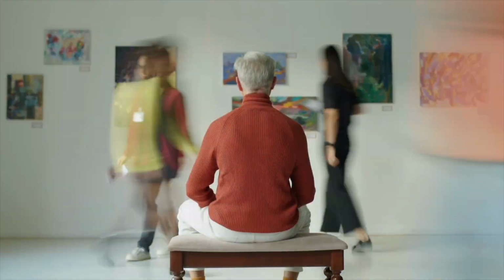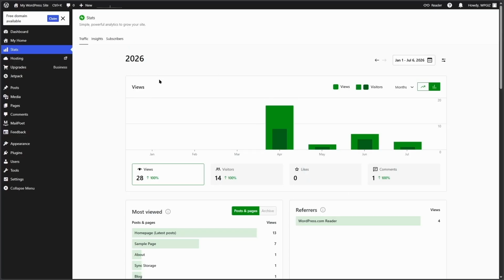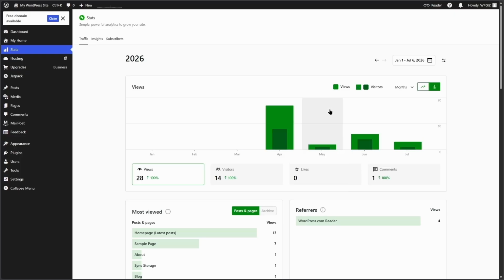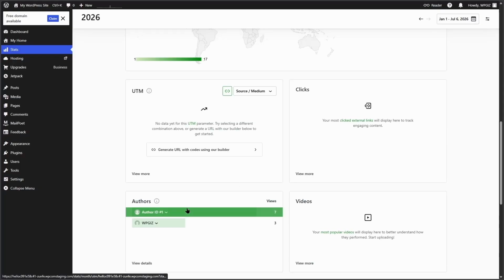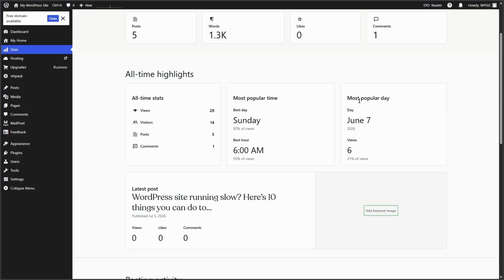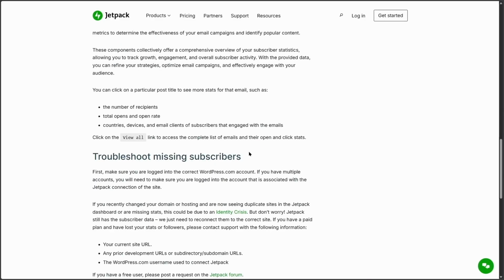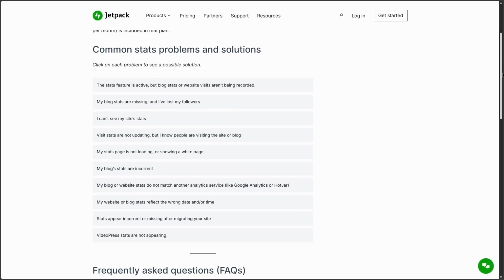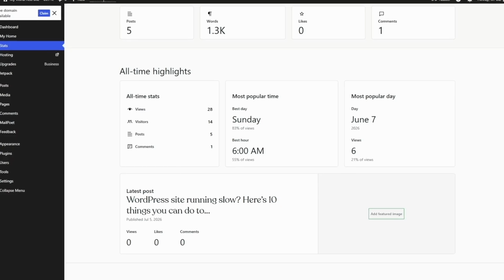How to Use Stats & Analytics on WordPress.com - A Complete Guide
Want to track your website performance without installing extra plugins? In this video, you'll learn how to use the built-in WordPress.com Stats & Analytics feature to monitor your website's traffic, visitors, and overall performance directly from your WordPress dashboard. Whether you're running a blog, business website, or portfolio, these built-in analytics provide valuable insights to help you understand your audience and improve your site's performance.

We'll explore the most important analytics available in WordPress.com, including visitor trends, page views, top-performing posts, traffic sources, countries and regions your visitors come from, devices they use, and much more. You'll also learn where to find these reports, how to interpret the data, and how to use these insights to optimize your content strategy and create a better user experience.

If you're using a self-hosted WordPress website, you can get similar insights by using Jetpack Stats. However, WordPress.com users get these powerful analytics built right into their dashboard, making it easy to monitor website growth without additional setup.

⭐️⭐️ Relevant Links ⭐️⭐️

📌 Other Tutorials:

👉 How I Turned an Idea into a Website in Minutes Using WordPress.com AI (Step-by-Step)